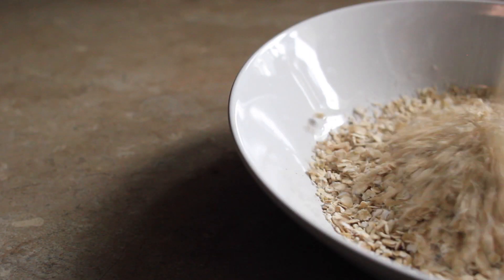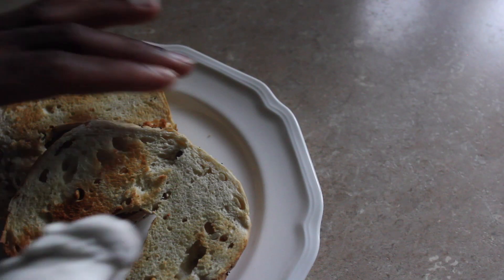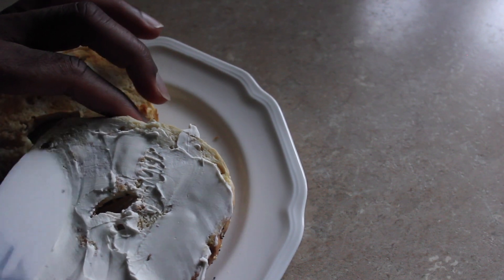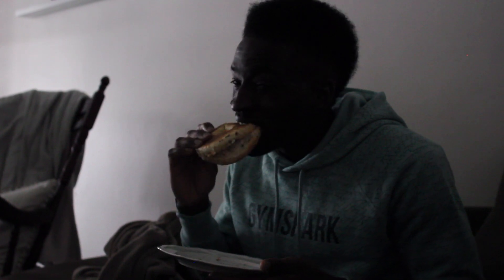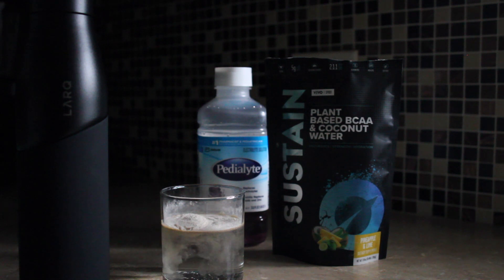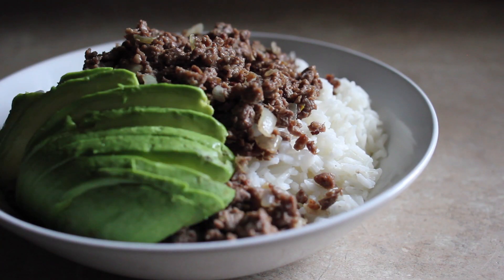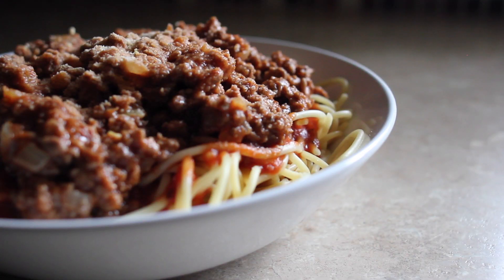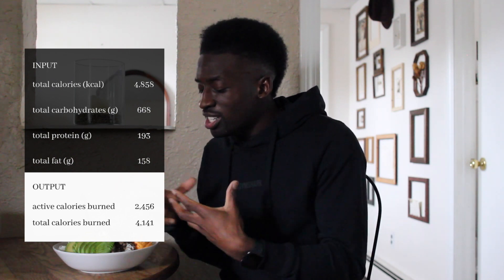everything I eat - high mileage run days | 4800 calories VEGAN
running every day day 1342

What's up my beautiful people!? Just wanted to share what I eat in a day when I run high mileage. This was what I ate (Friday January 15) when I ran 20 miles. It looks similar when I run 35 miles as well. Remember this isn't what I eat every day of my life but what works for me when I'm running long. It changes based on how I feel, too, because sometimes I don't want too much flavor and just want my food to be fueling me in the most efficient way. Ps. Everything is of course vegan. Calories/carbs/protein/fats are based off of myfitnesspal tracking. Hope you guys enjoy.. now go get that work in! Let's get it! Let's go!

used sustain pineapple and lime CODE: HELLAH10